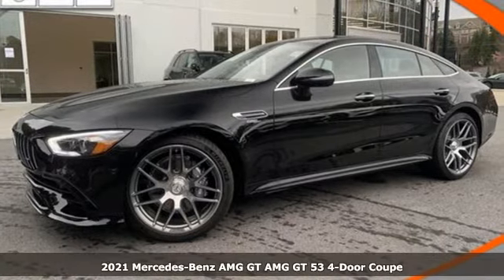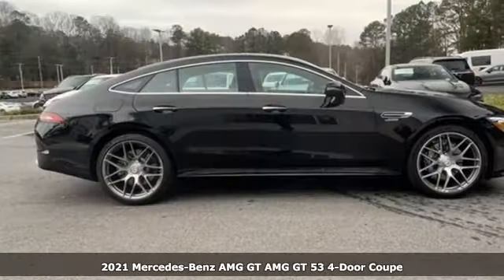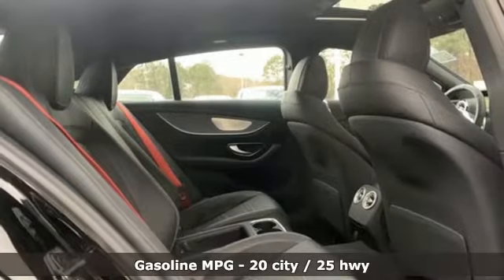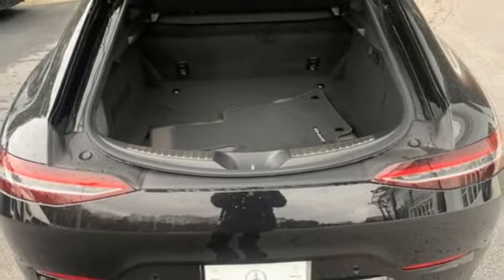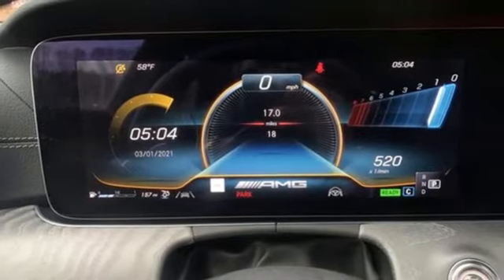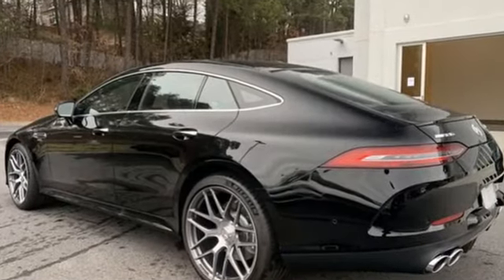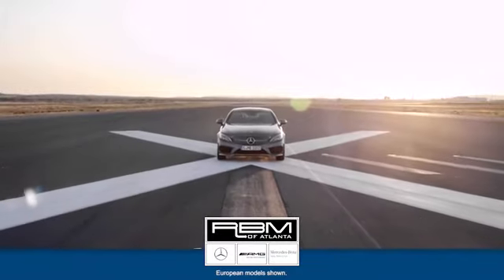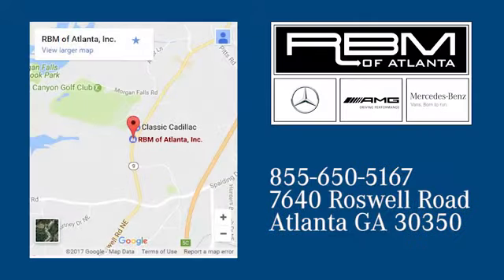New 2021 Mercedes-Benz AMG GT Atlanta GA Sandy Springs, GA T34946 - SOLD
Year: 2021
Make: Mercedes-Benz
Model: AMG GT
Trim: AMG GT 53 4-Door Coupe
Engine: 6 3.0 L
Transmission: Automatic
Color: Obsidian Black Metallic
Interior: Black w/Yellow Stitching
Stock #: T34946
VIN: W1K7X6BB8MA037993
WHEELS: 21 AMG FORGED CROSS-SPOKE W/GRAY ACCENTS -inc: Tires: 275/35ZR21 Fr & 315/30ZR21 Rr, WHEEL LOCKING BOLTS, SURROUND VIEW CAMERA, RED SEATBELTS, OBSIDIAN BLACK METALLIC, NATURAL GRAIN GRAY ASH WOOD TRIM -inc: contrasting silver trim elements, DRIVER ASSISTANCE PACKAGE -inc: Traffic Sign Assist, Driver Assistance Package (23P), Active Emergency Stop Assist, PRE-SAFE PLUS Rear-End Collision Protection, Active Distance Assist DISTRONIC, Active Steering Assist, Evasive Steering Assist, Active Brake Assist w/Cross-Traffic Function, pedestrian detection, Active Blind Spot Assist, Active Speed Limit Assist, Active Lane Keeping Assist, Active Lane Change Assist, Route-Based Speed Adaptation, BLACK, MB-TEX/DINAMICA UPHOLSTERY, BLACK, EXCLUSIVE NAPPA LEATHER UPHOLSTERY, AUGMENTED VIDEO. This Mercedes-Benz AMG GT has a dependable Intercooled Turbo Gas/Electric I-6 3.0 L/183 engine powering this Automatic transmission.*These Packages Will Make Your Mercedes-Benz AMG GT AMG GT 53 The Envy of Your Friends *AMG NAPPA LEATHER PERFORMANCE STEERING WHEEL, AMG LIGHT DISPLAY, AMG DRIVE UNIT STEERING WHEEL BUTTONS, Window Grid Diversity Antenna, Wheels: 19 AMG Multispoke, Wheels w/Silver Accents, Valet Function, Urethane Gear Shifter Material, Turn-By-Turn Navigation Directions, Trunk/Hatch Auto-Latch, Trip Computer, Transmission: 9-Speed AMG SPEEDSHIFT TCT -inc: shift paddles, Transmission w/Driver Selectable Mode, Tracker System, Tires: 255/45R19 Fr & 285/40R19 Rr, Tire Specific Low Tire Pressure Warning, Tailgate/Rear Door Lock Included w/Power Door Locks, Systems Monitor, Streaming Audio, Speed Sensitive Rain Detecting Variable Intermittent Wipers w/Heated Jets And Reservoir.* Visit Us Today *A short visit to RBM of Atlanta located at 7640 Roswell Road, Atlanta, GA 30350 can get you a reliable AMG GT today!

Address:
7640 Roswell Road